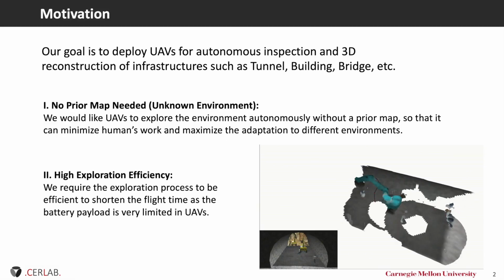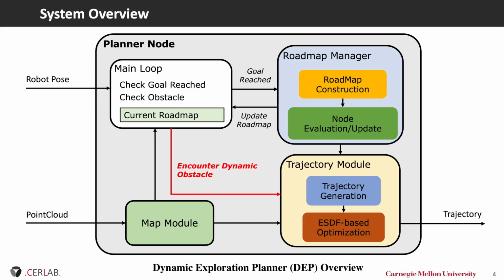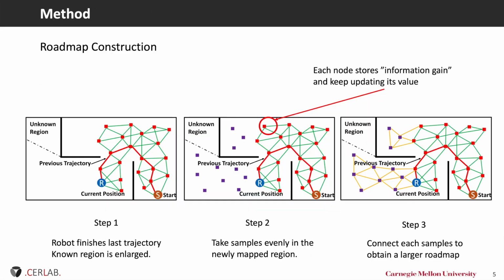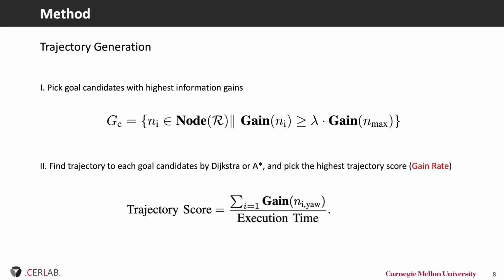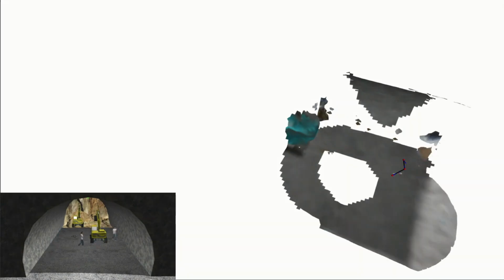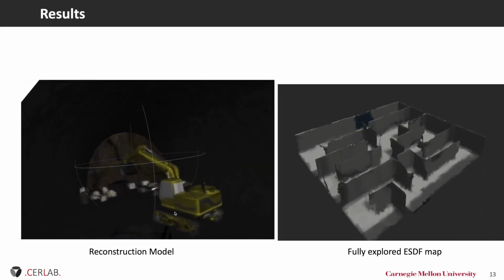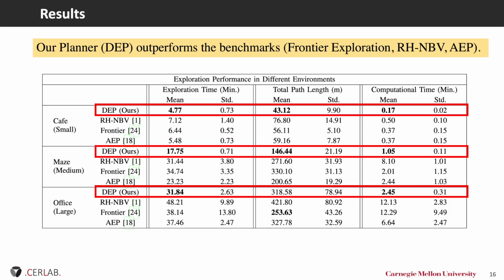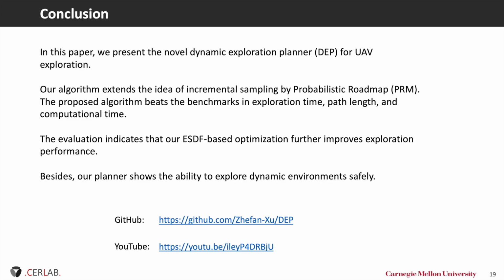ICRA2021-Presentation: Autonomous UAV Exploration of Dynamic Environments via Incremental PRM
Presentation Recording for Autonomous UAV Exploration of Dynamic Environments via Incremental Sampling and Probabilistic Roadmap in IEEE ICRA2021